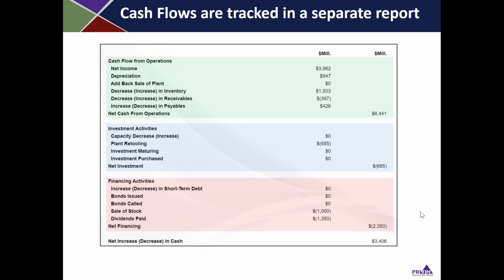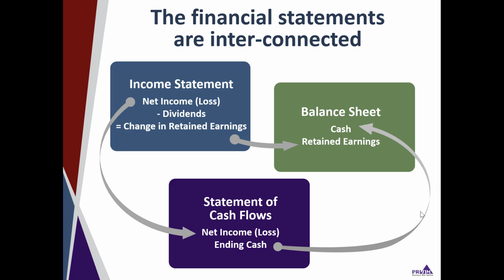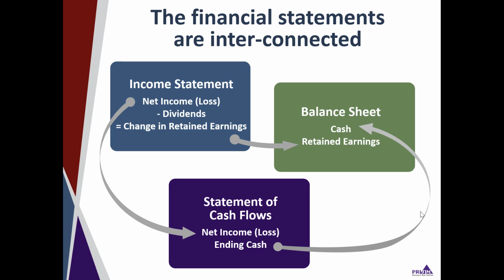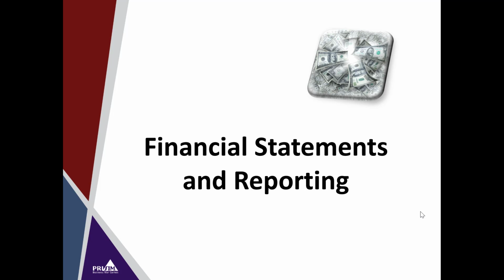The Cash Flow Statement and Inter-Connections